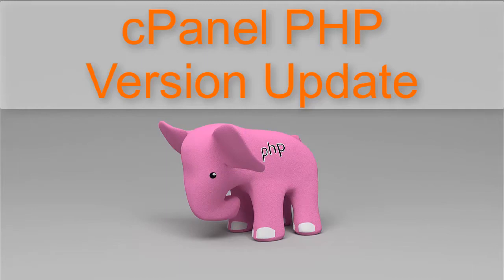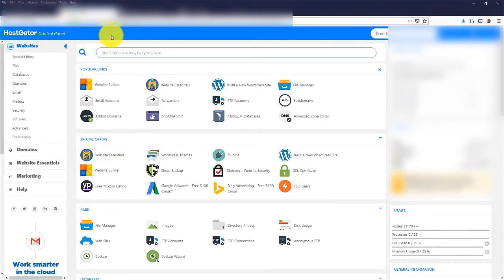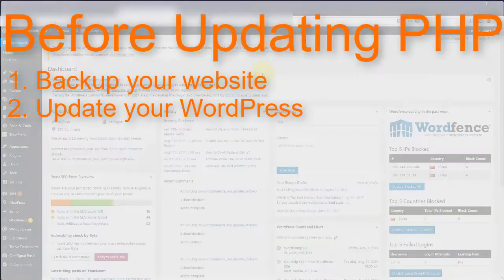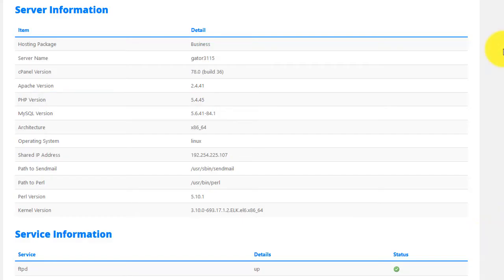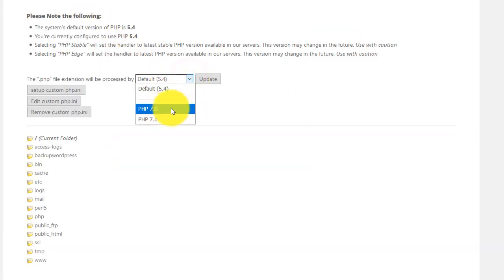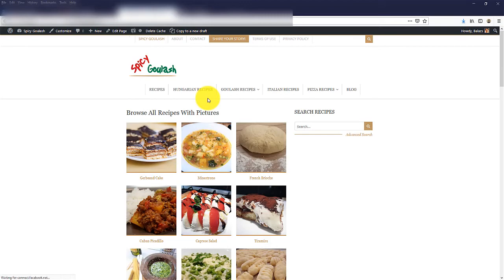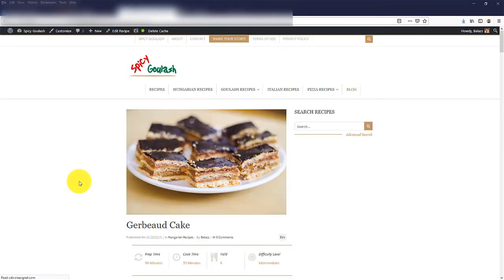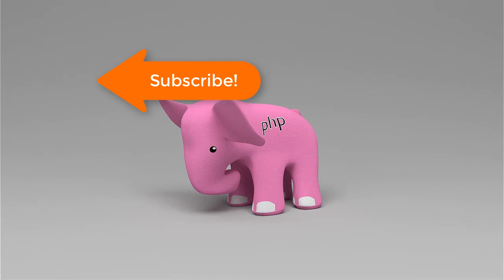How To Update PHP Version In cPanel (Bluehost, Hostgator, GoDaddy, etc.)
In this video I'm going to show you how to upgrade or update your PHP version in cPanel on Bluehost and Hostgator.